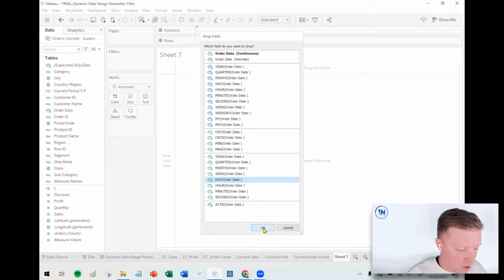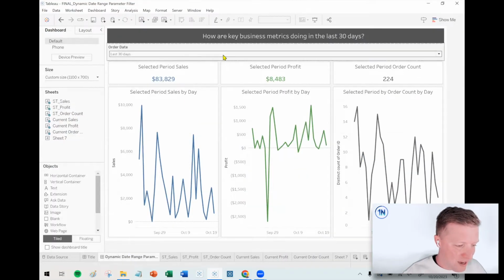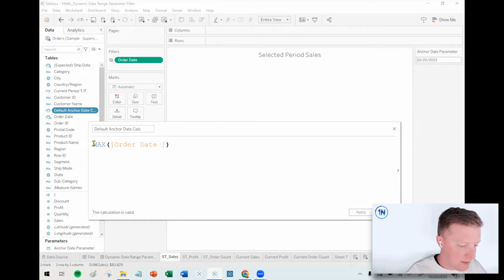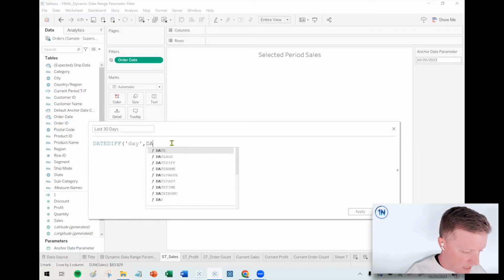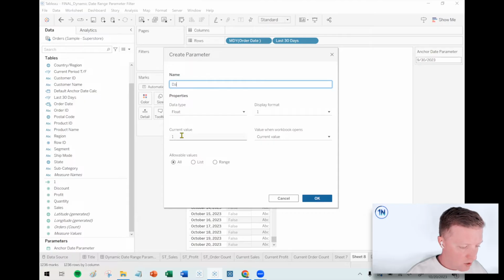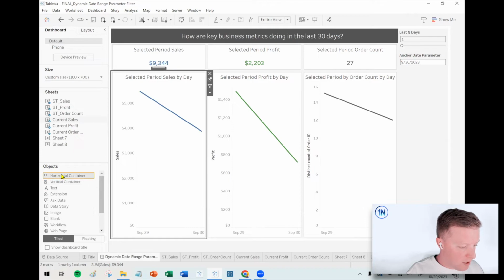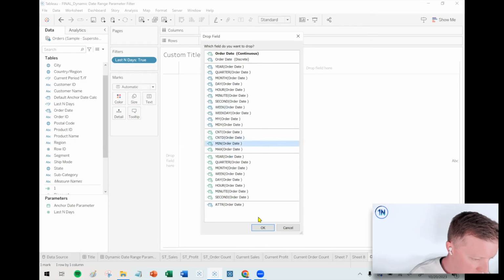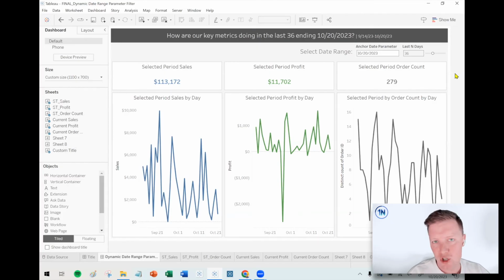Dynamic Date Range Filter in Tableau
Do you want to build a customizable, dynamic date range filter in Tableau?

For example, imagine you want the filter to default to the last 14 days ending with today's date, but you'd like your user to be able to adjust the end date and number of days in that filter.

That combination of functionality is not available out-of-the-box in Tableau, but with some creativity, parameters and calculations, it's possible!

Check out this video to learn how you can create a totally customizable dynamic date range filter for your Tableau dashboards!

Chapters:
0:00 Relative Date Filter
1:59 Dynamic Date Range Parameter Filter
14:25 Upcoming Tableau Classes